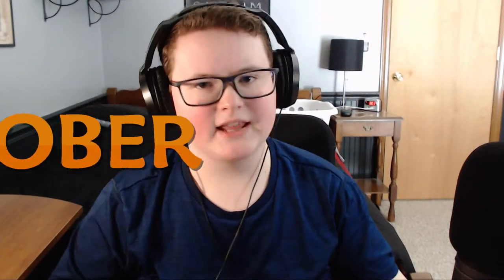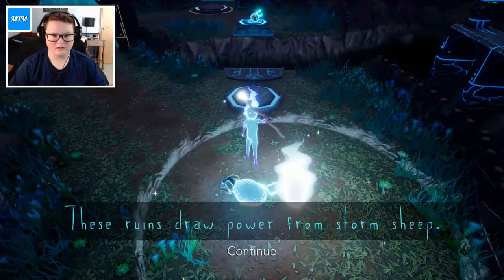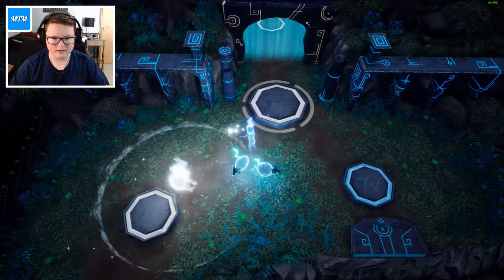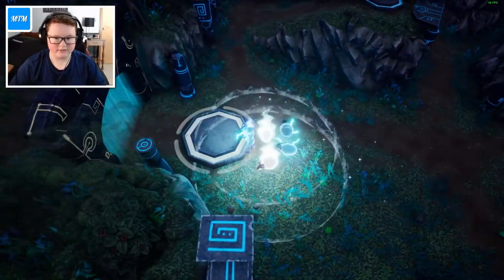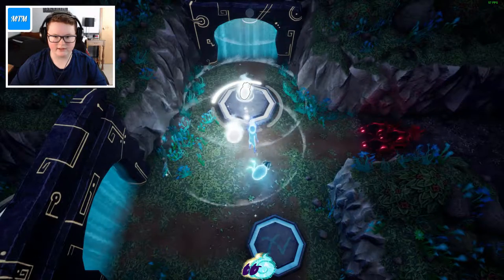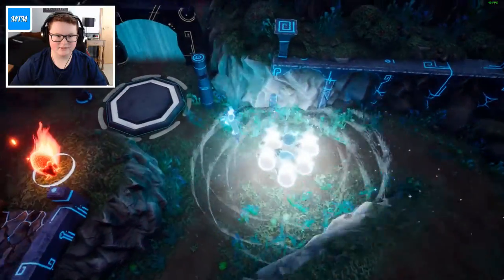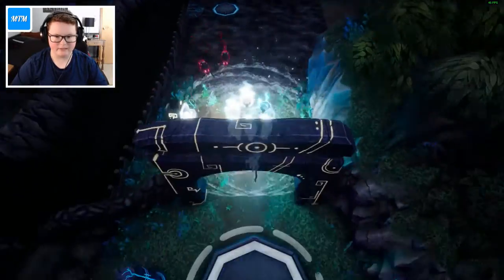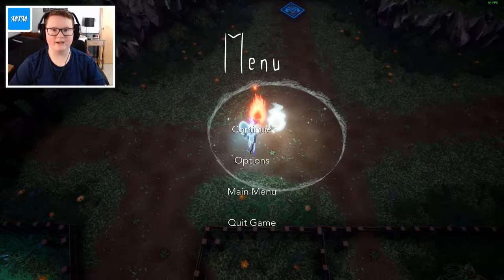THE FIRE RAM! - Shepherd of Light Pt. 2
We continue on our journey in Shepherd of Light... We enter some mysterious ruins with a mysterious ram...
Play on Steam for Free!

People advertising, spamming, being rude or inappropriate in the comments will be blocked.